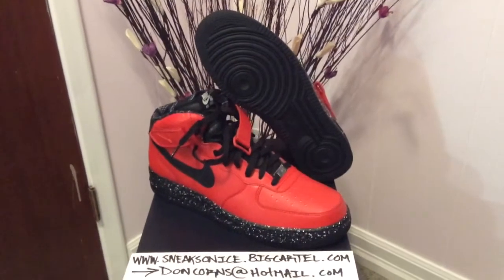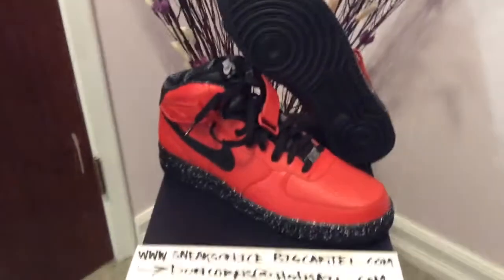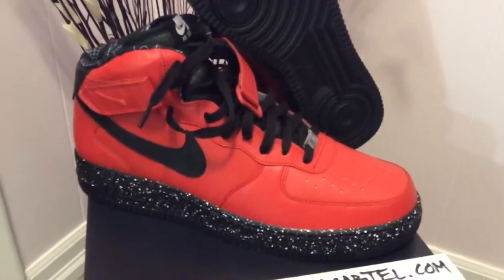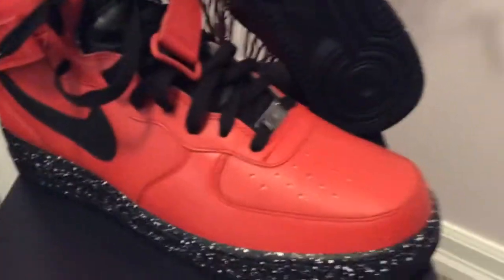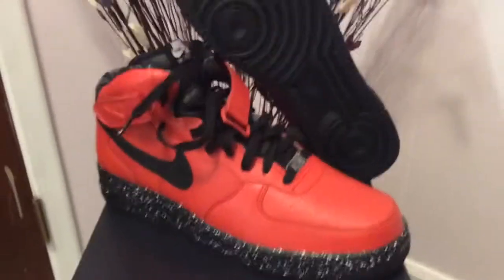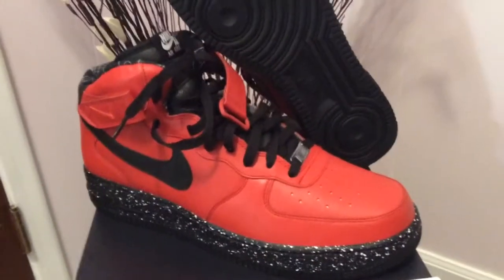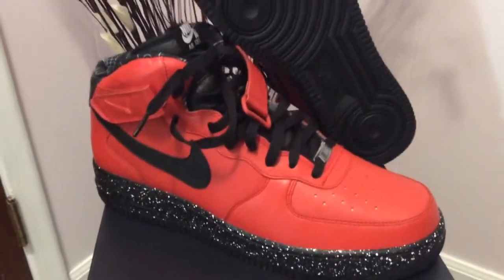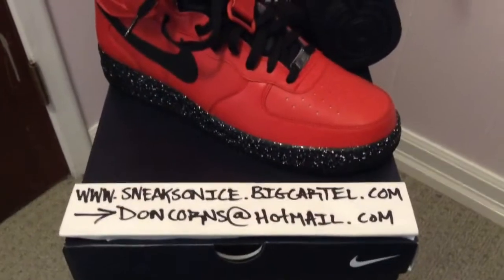Nike ID Air Force One Blood Lust custom